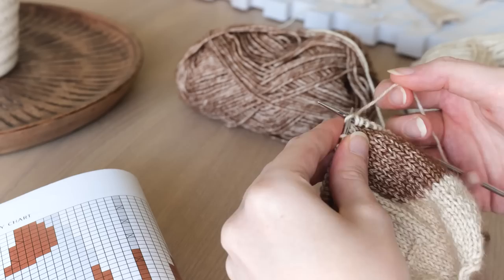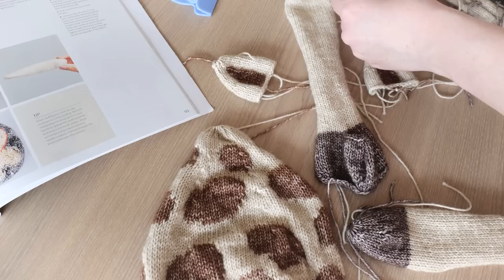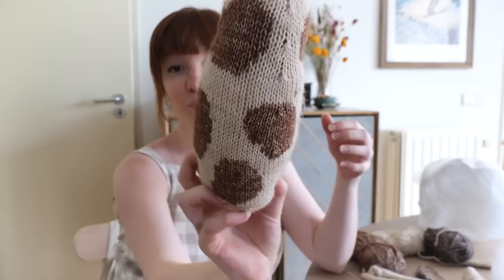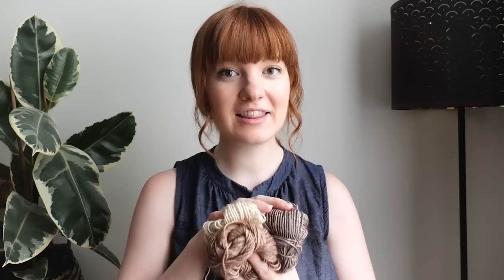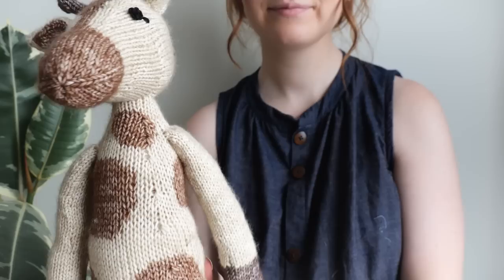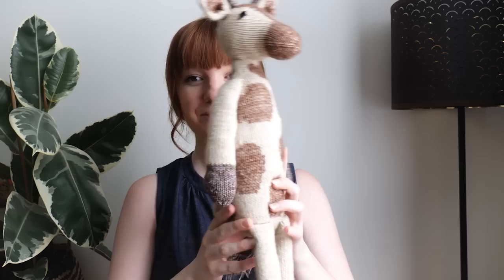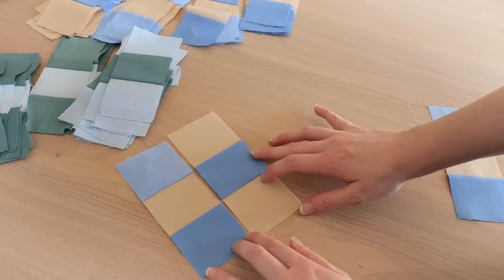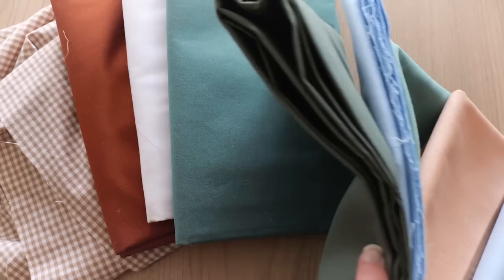I knit my baby a stuffed animal and it couldn't be cuter!!! // chatty knitting vlog